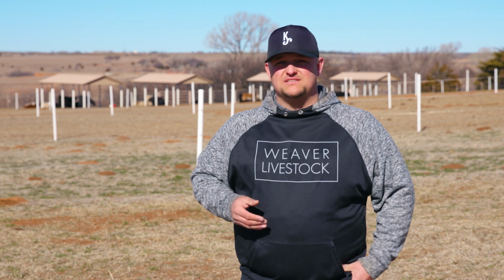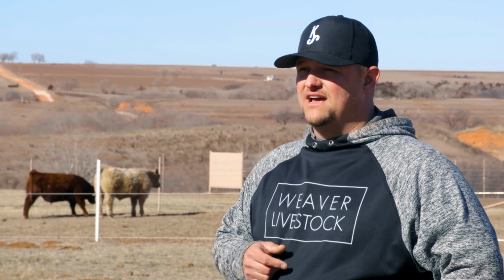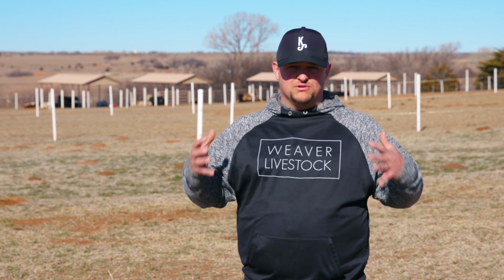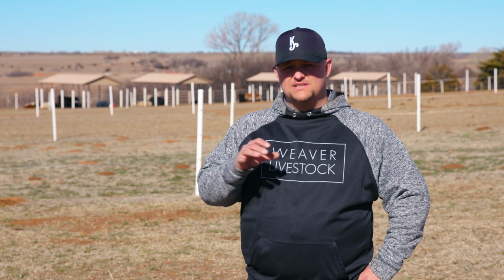Tips for Receiving a New Show Calf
If you're preparing to receive a show calf, here are a few of Ky Stierwalt's best tips to make the process as smooth as possible. Remember to ask your seller or breeder for the calf's history, and keep in touch with them in case you have other questions along the way. When you go to haul the calf, make sure to have a buddy calf along for the ride to keep them calm. You'll also want to make sure you have your pen, feed and water ready to go as soon as your calf arrives. With the correct preparation, it'll be that much easier to help your new calf calm down and settle in.